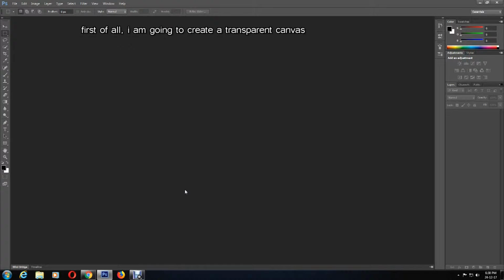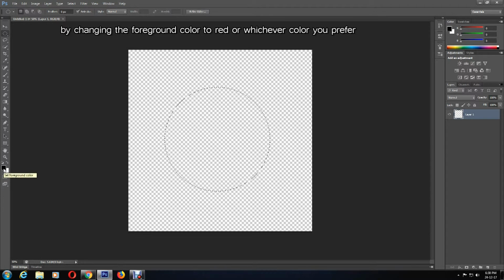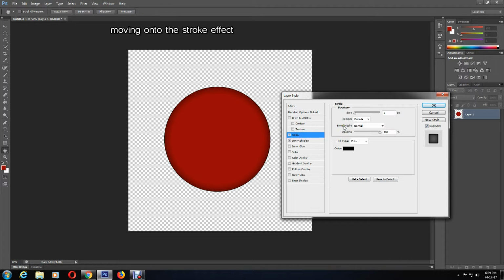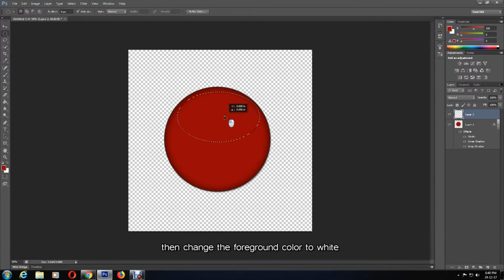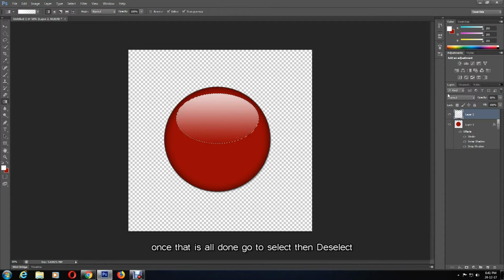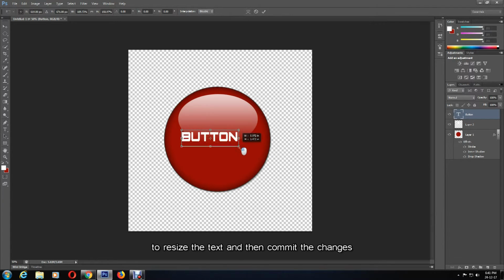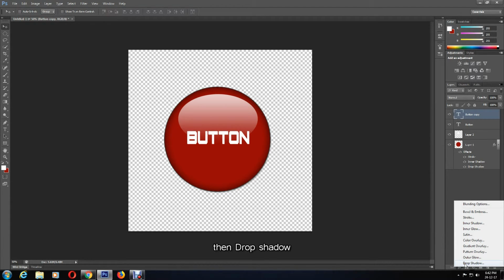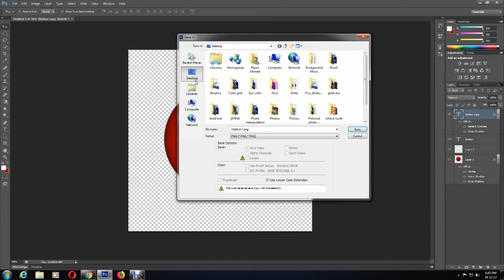How to make glossy button using Photoshop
How to make glossy button using Photoshop,this video is about designing a glossy button using Photoshop,
this is a very easy Photoshop tutorial